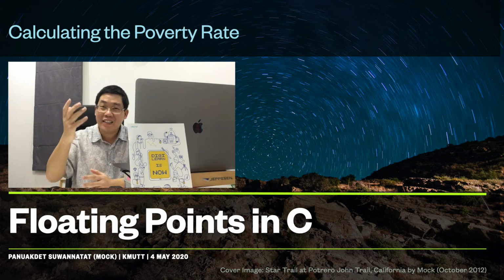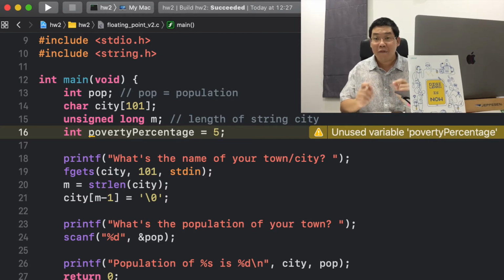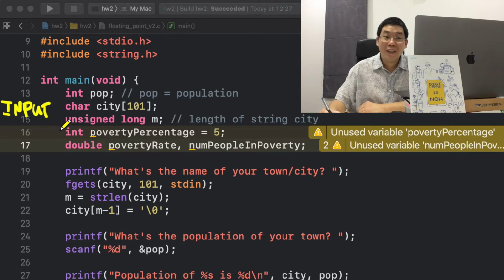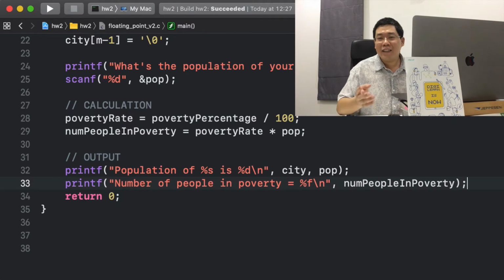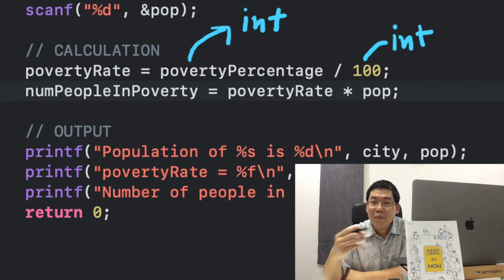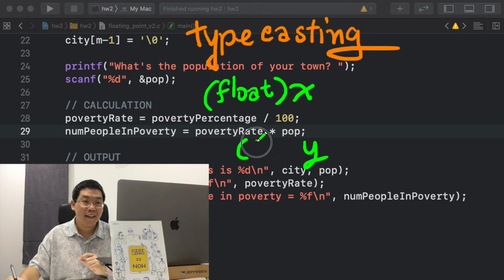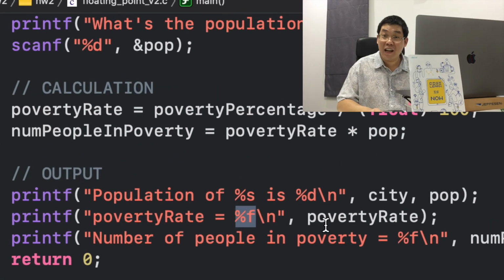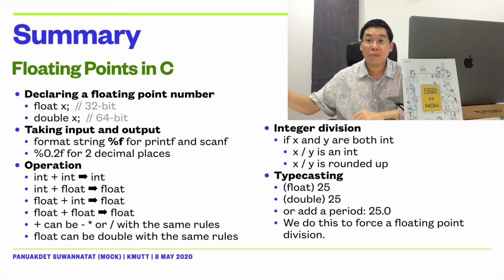Floating Points in C (CPE100 KMUTT 2020)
Please also watch the previous video:
We'll start with the code from that video.

Credits:
Speaker: Panuakdet Suwannatat (Mock)
Main Instructor: Kajornvut Ounjai, Ph.D.
Institution: King Monkut’s University of Technology Thonburi (KMUTT)
Cover Image: Star Trail at Potrero John Trail, California by Mock (October 2012)
Sound Credits: iLife Sound Effects